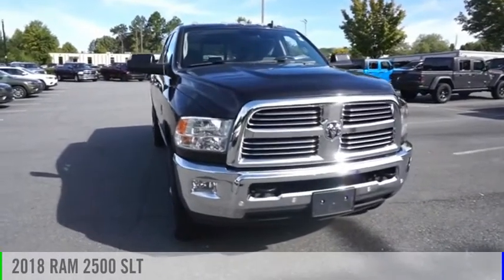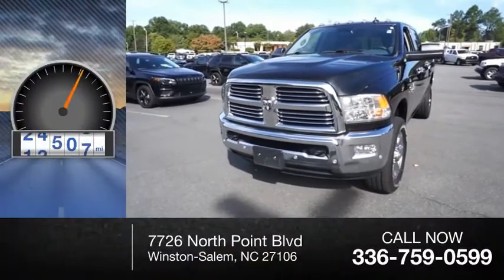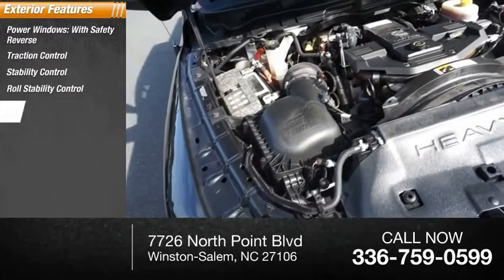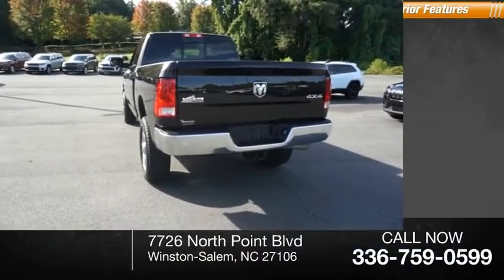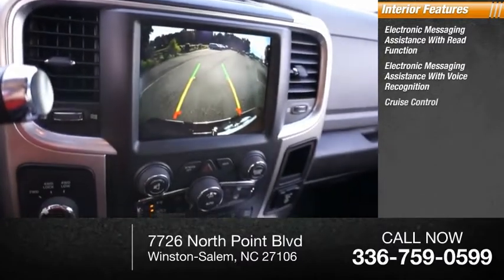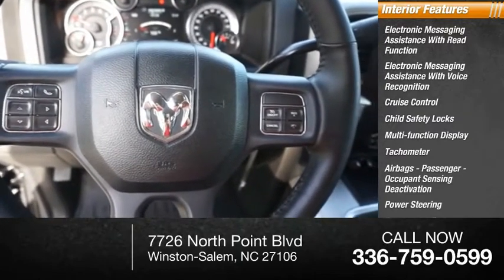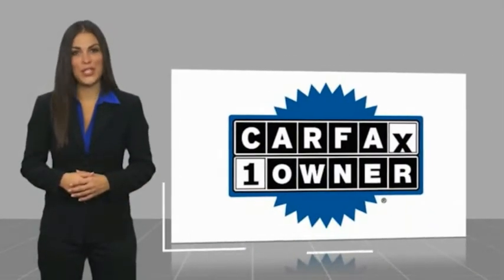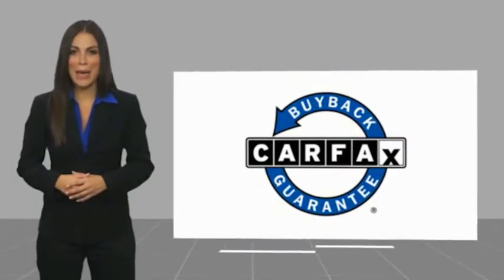2018 RAM 2500 Winston-Salem NC T4226A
2018 RAM 2500 SLT